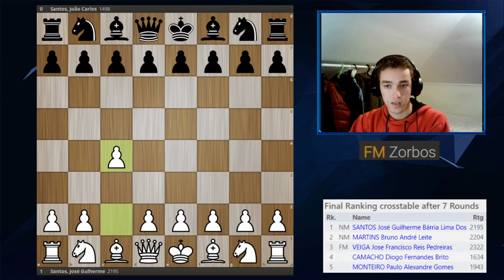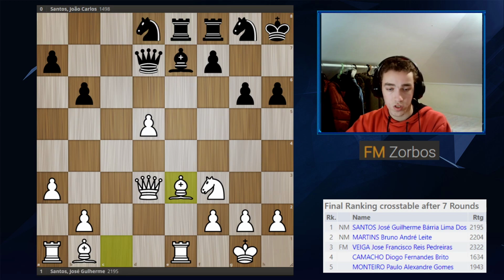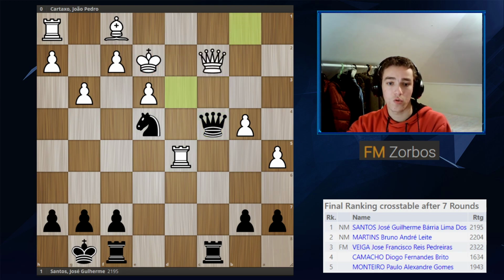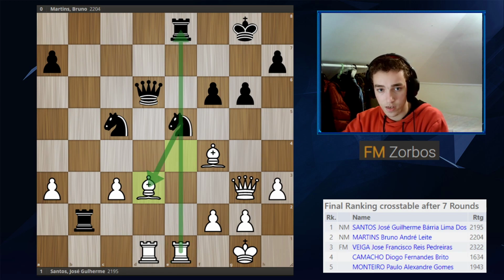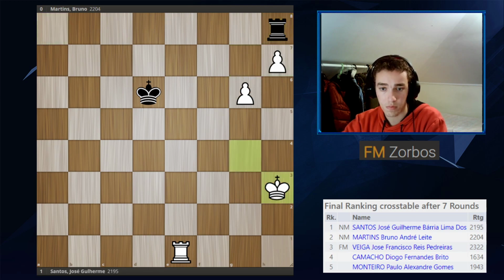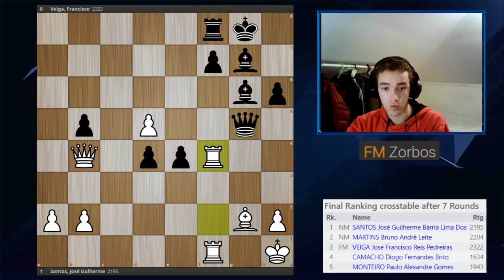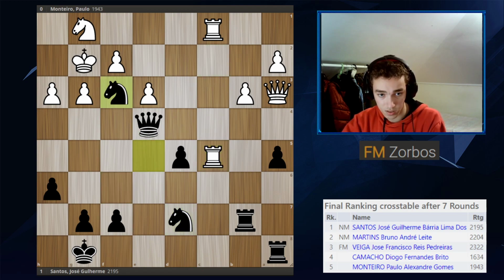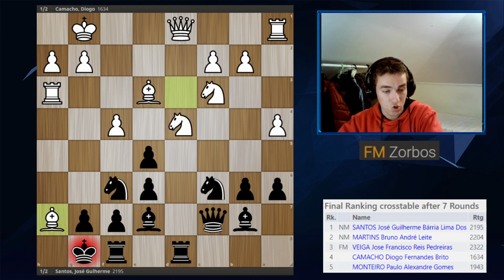Road To GM #2 | How I Won My First National Title !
Hey Everyone ! This is the Road to GM series, where I walk you through my progression to ideally becoming a GM.

I will start streaming on twitch ! Twitch.tv/josebarria

National U-18 Championship 2020 | Pombal, Portugal